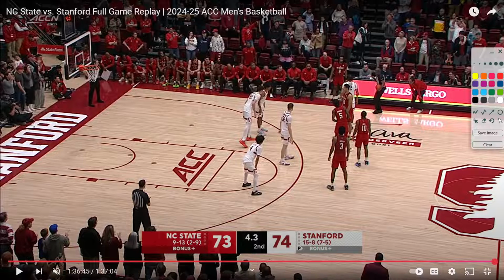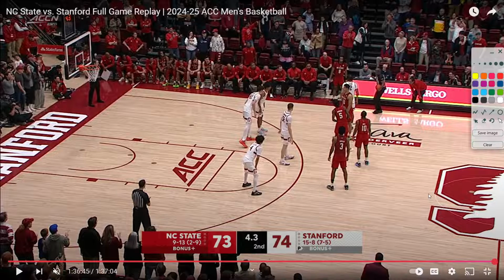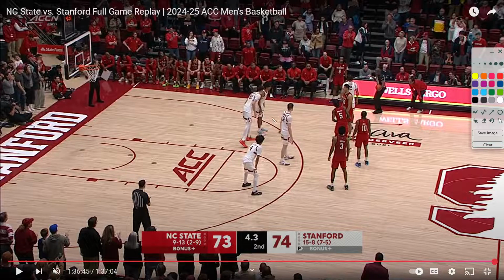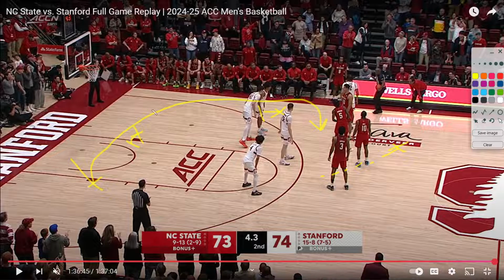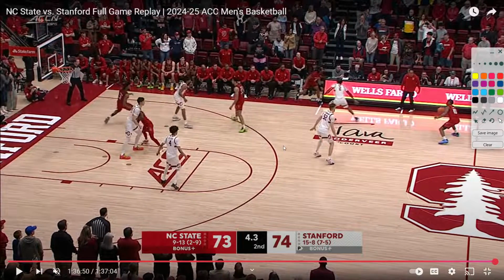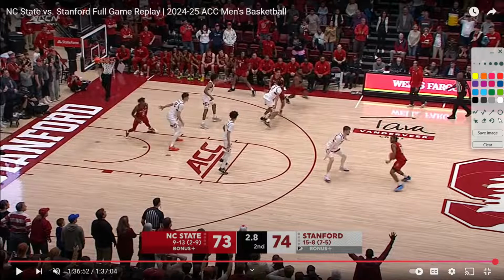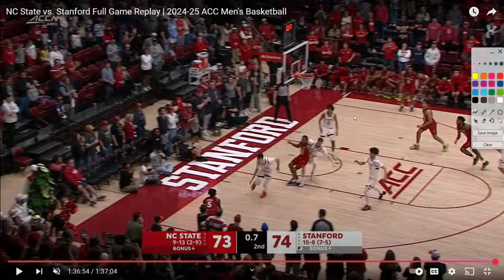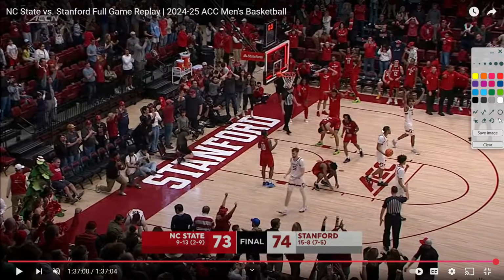NC State's Final Play at Stanford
In this episode of Trinity Road Tape, we cover the final ATO in the road loss at Stanford.